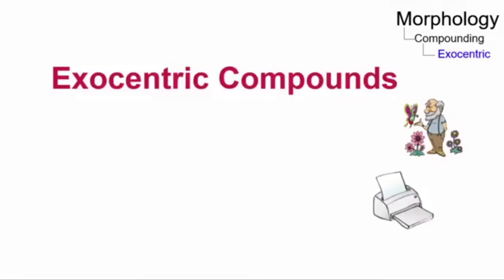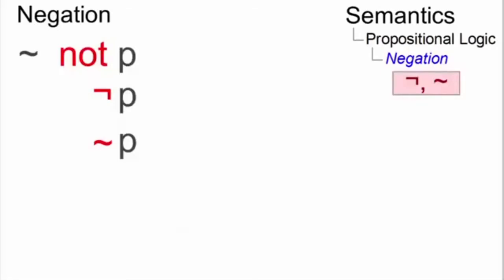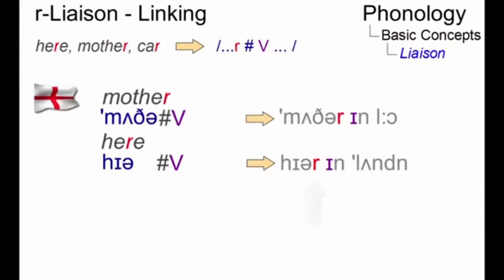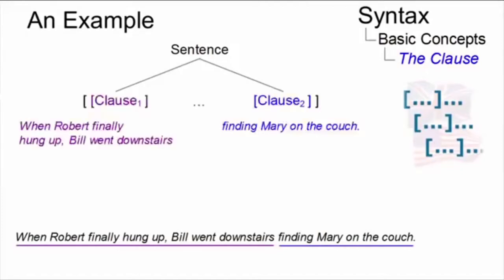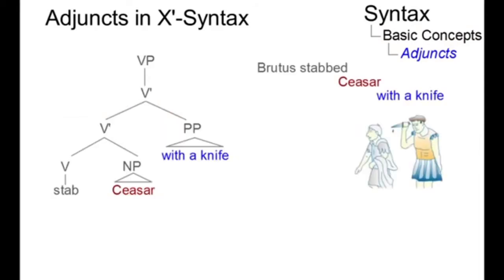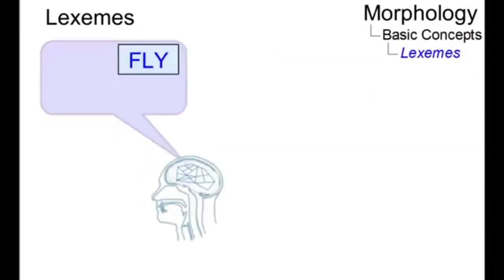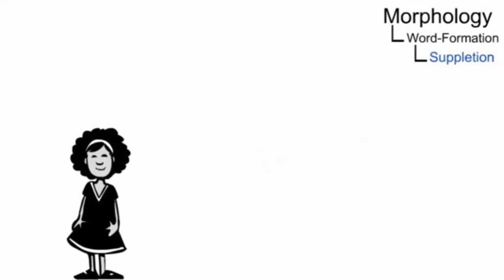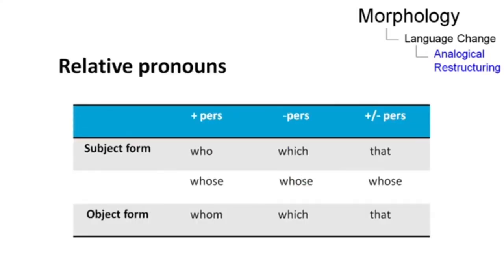رخصة معلمين اللغه الانجليزيه تعاريف ومصطلحات مهمه١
هذا الجزء الأول جمعته لكم شرح مع أمثله اهم المصطلحات في اللغويات مهمه جدا برضه لمن تخصصه لغويات linguistic  , phonetics,  phonology,  syntax  , morphology   , Symantec   , pragmatic